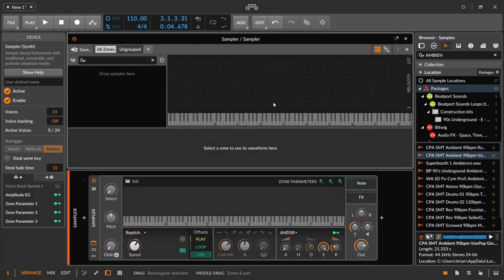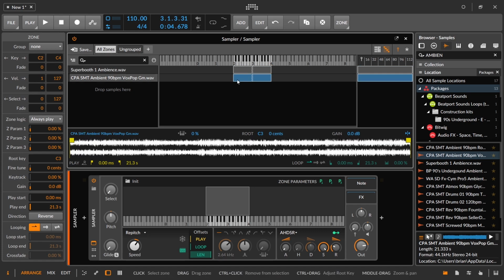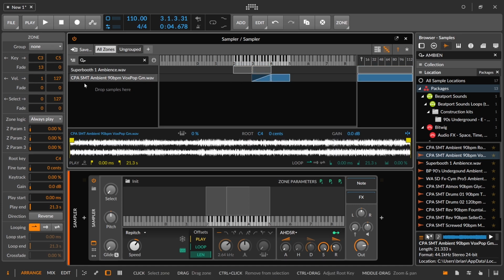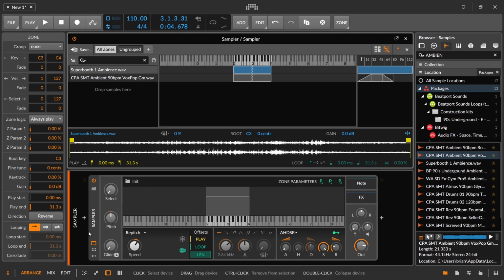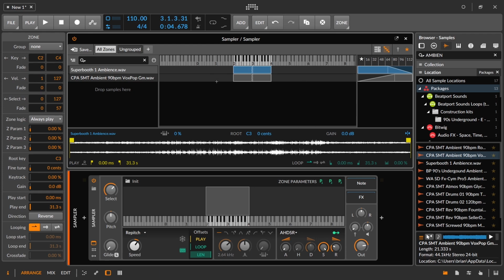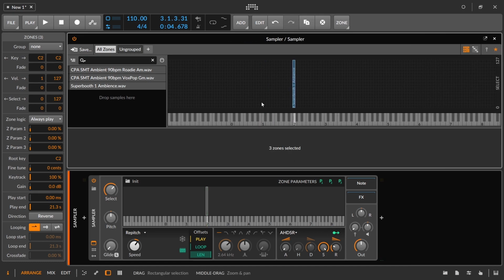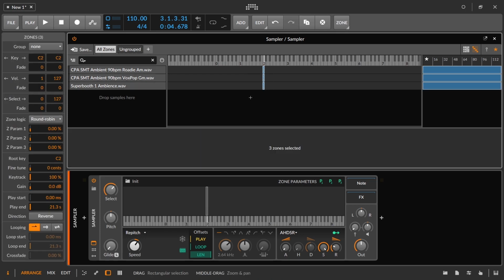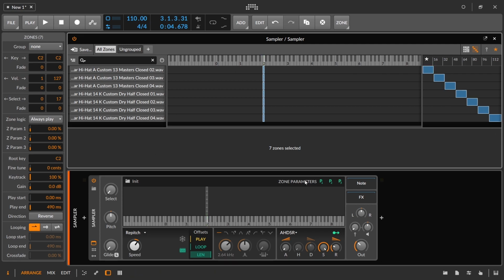09 Fade Modes and Round Robin Playback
We explore the various ways you can fade samples inside of the Bitwig Sampler. This comes in handy when you are creating complex layered patches where you may not want all the sounds to playback at the same level across the entirety of the key or velocity range. We then explain how round robin playback works.